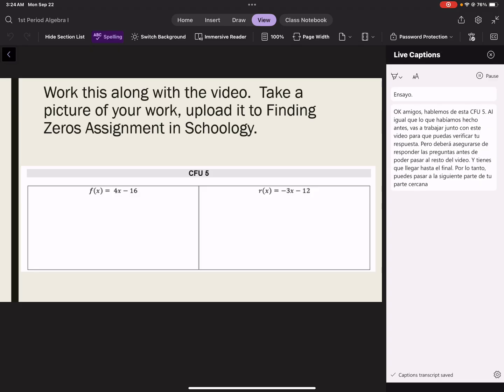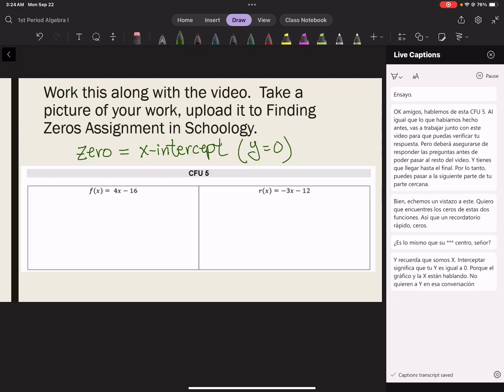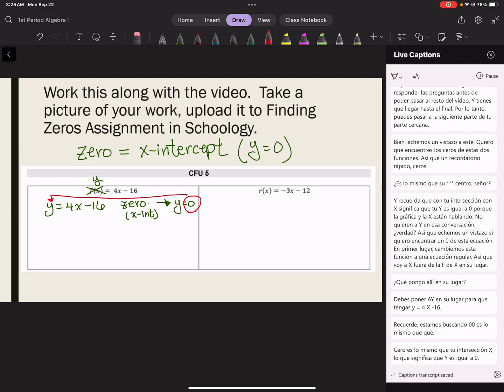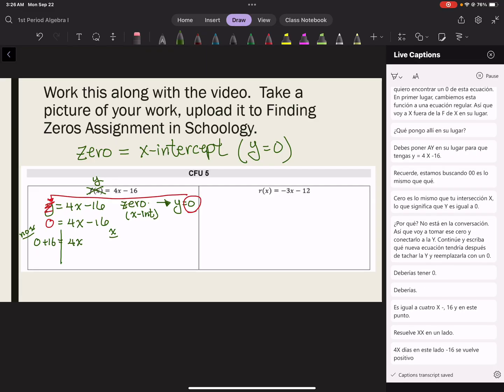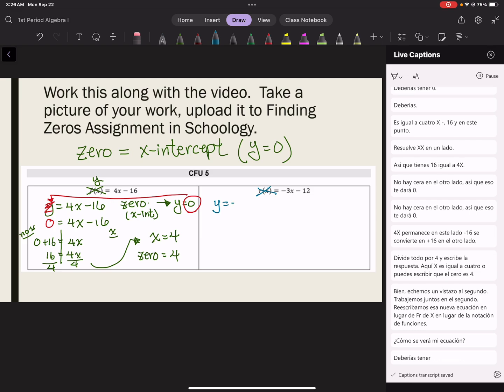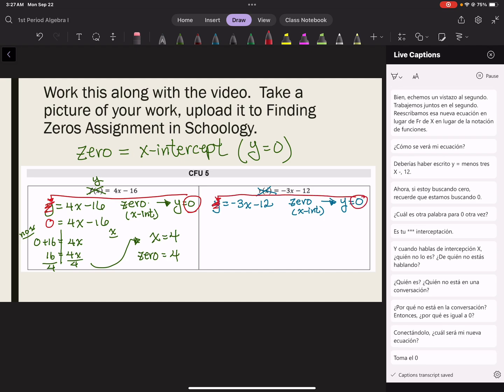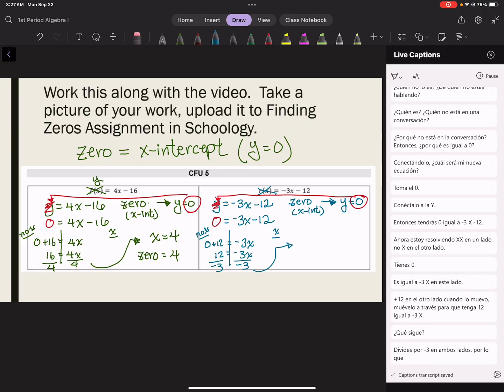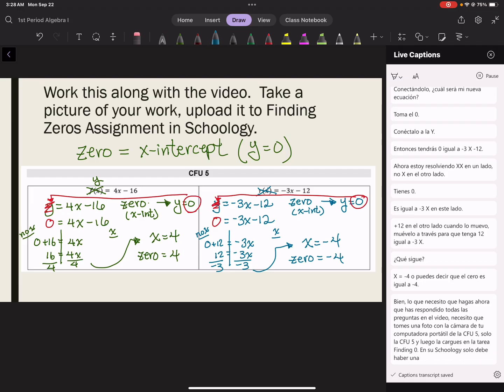Algebra 1 unit 2 CFU 5 finding zero